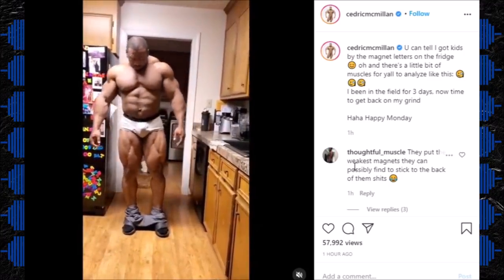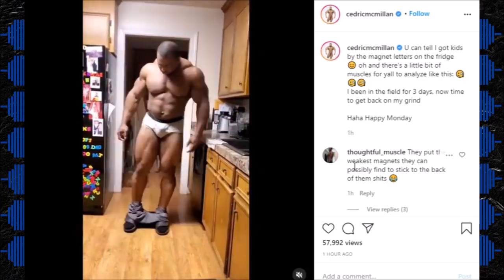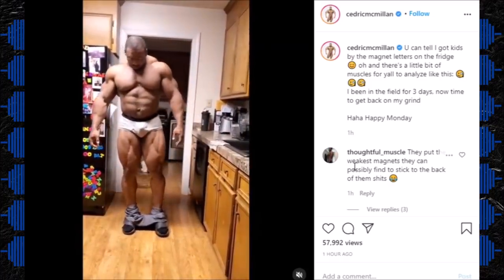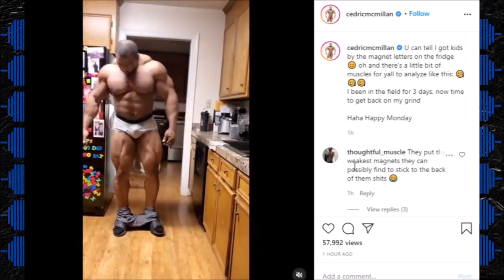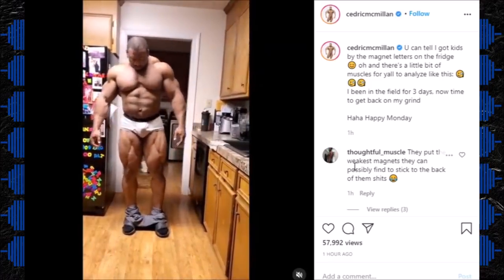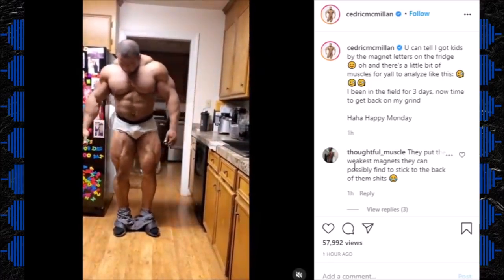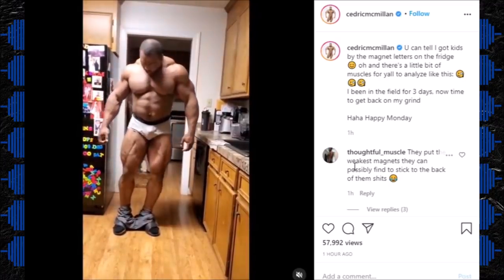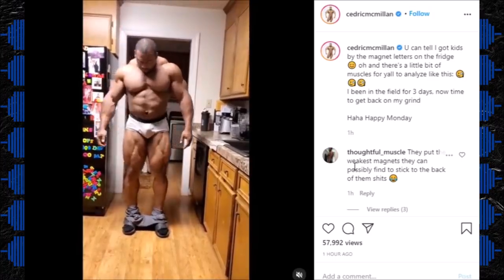Mikhail Shivlyakov CRAZY Deadlift + Cedric McMillan Update + Shawn Rhoden Answers 2020 Olympia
TIMESTAMPS BELOW
0:00 Intro
1:00 Cedric McMillan 9 Weeks Out
3:07 Record Setting Olympia
5:48 Dan Solomon Speaks on Olympia Lineup
8:13 Regan Grimes Begins Olympia Prep
9:00 Should Big Ramy get a Special Invite?
13:30 Is Shawn Rhoden competing in the 2020 Olympia?

-Facebook- Nick's Strength and Power
v             v           v           v           v